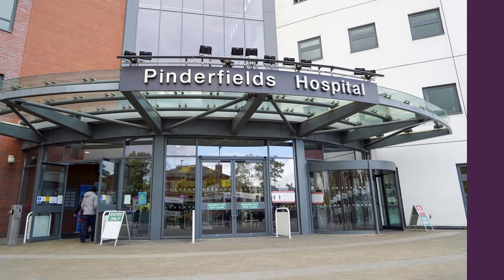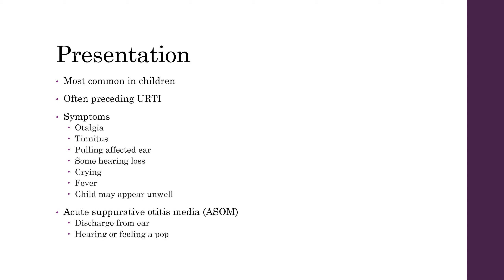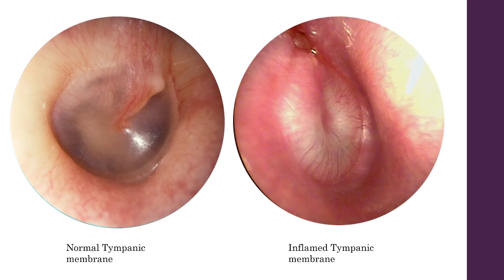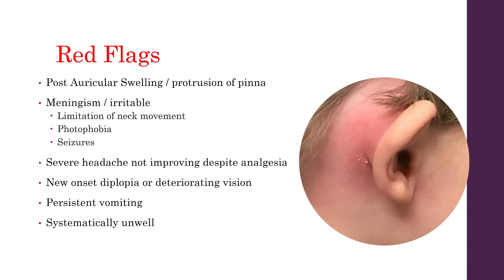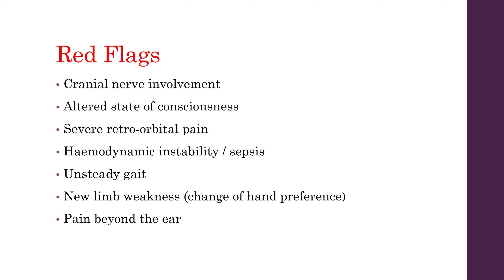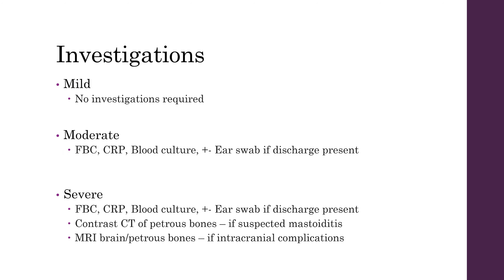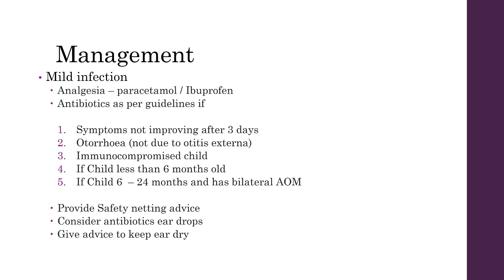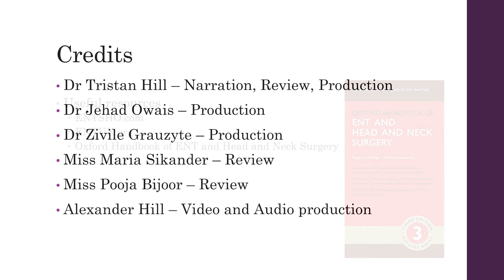Otitis Media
Today we talk about the management of Otitis Media